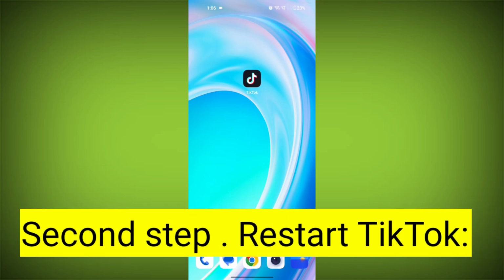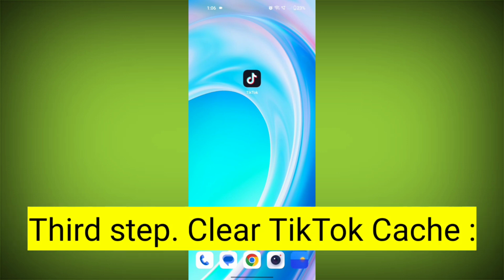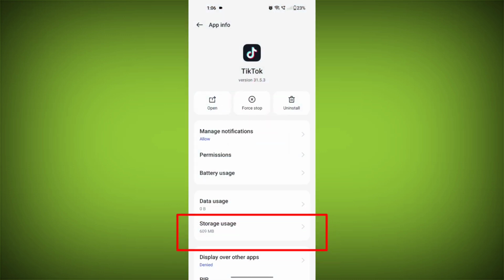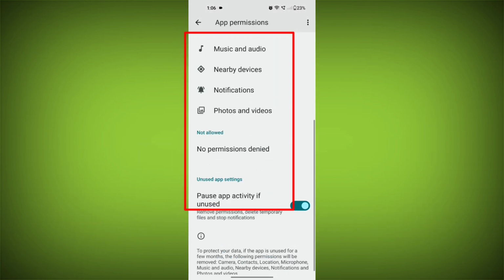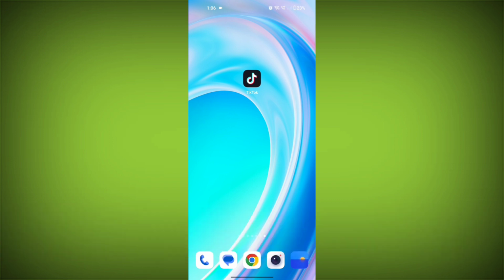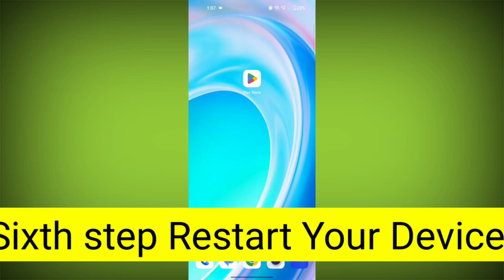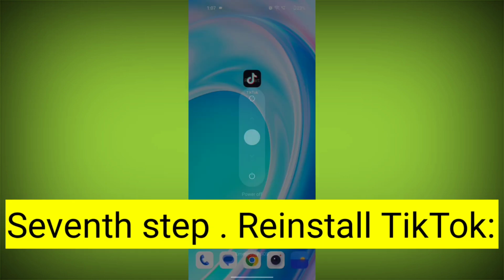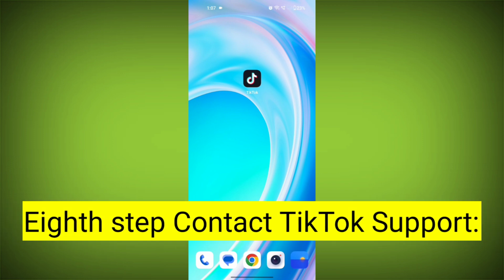How to Fix TikTok Error, Too many attempts try again later while login, Problem Solved.